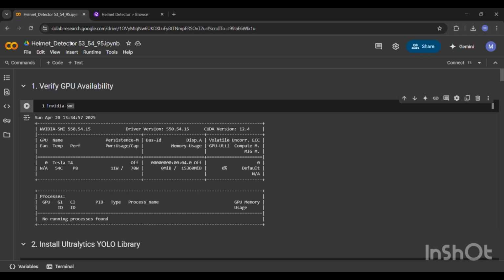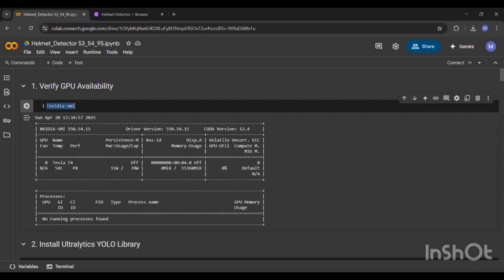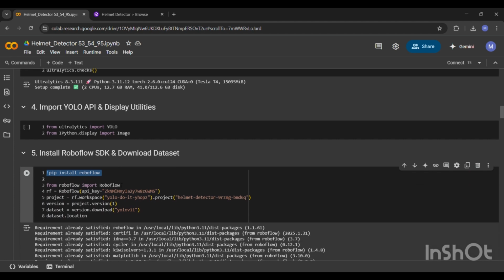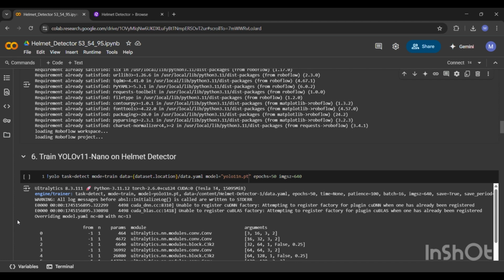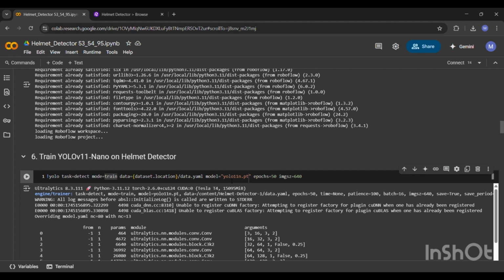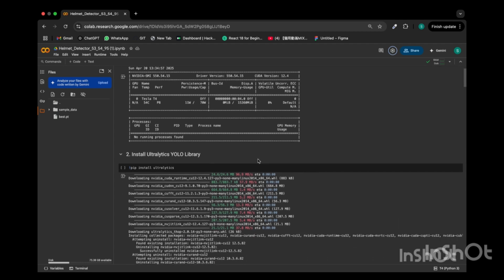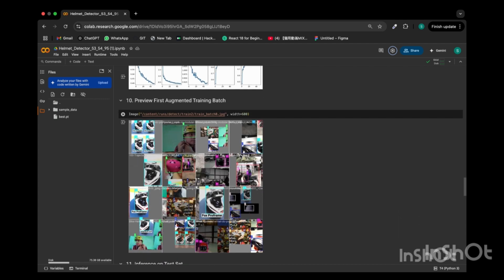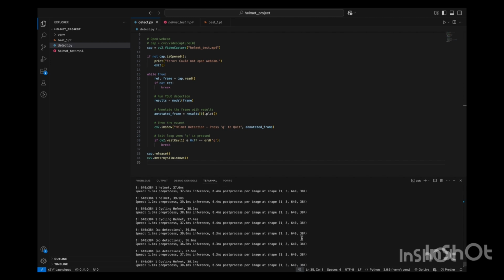Real Time Helmet Detector using Yolov11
Real Time Helmet Detector using Yolov11n. This was a semester project for our course AIES